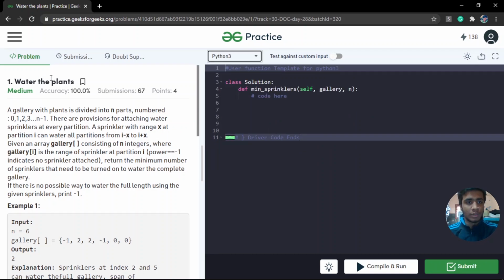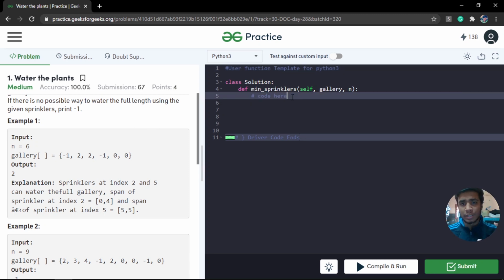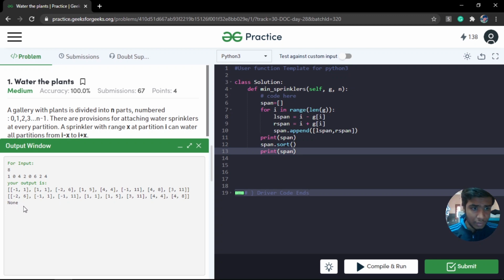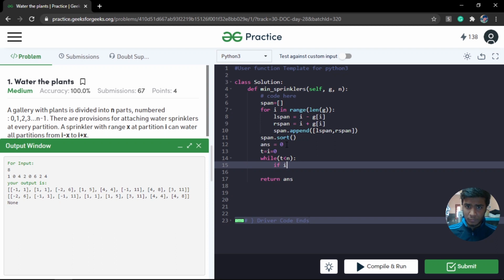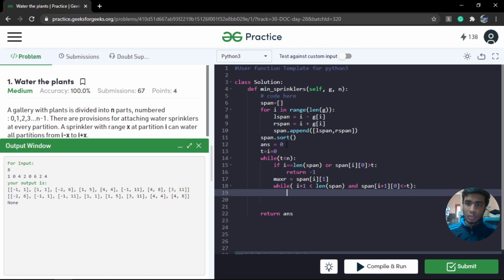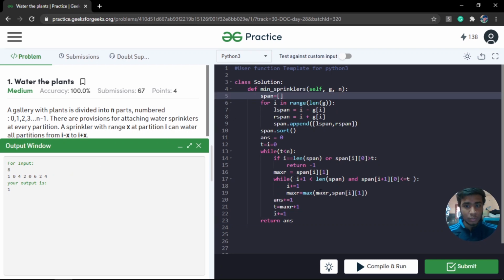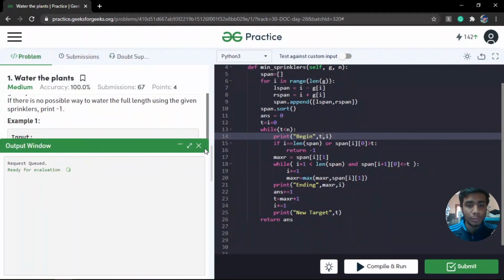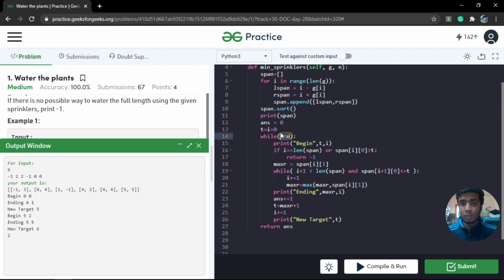Solutions | 30daysofcodewithGFG | Day 28